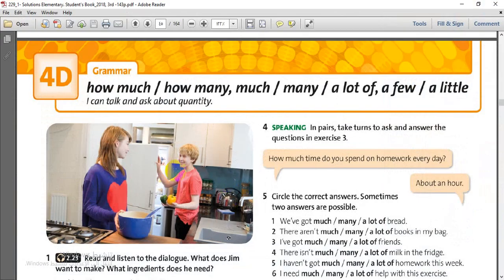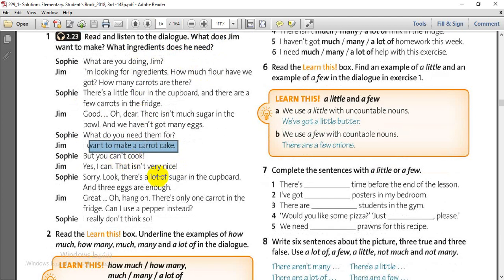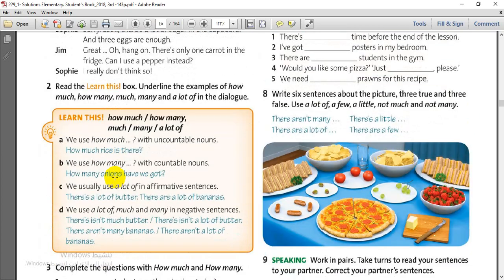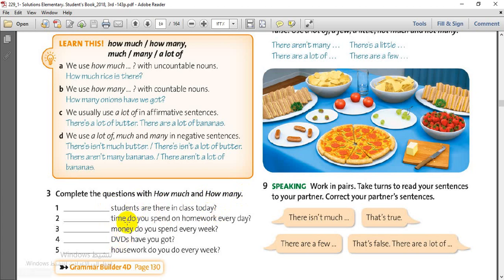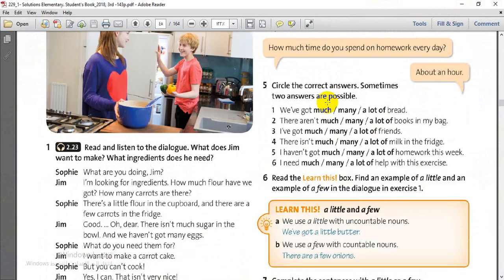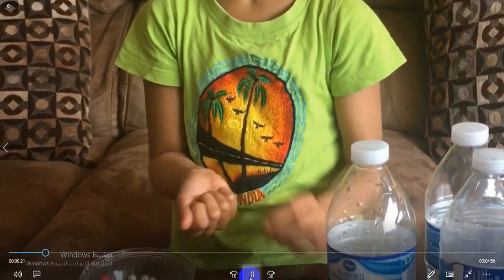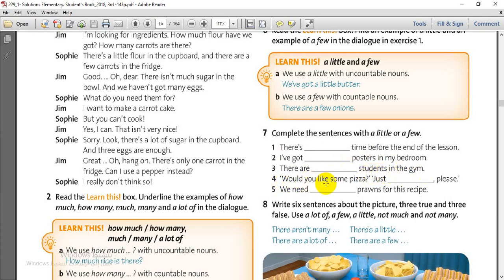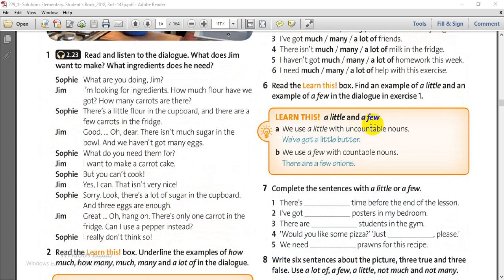الصف السابع - المادة : اللغة الانجليزية - الوحدة الرابعة الدرس الثالث 08-04-2020